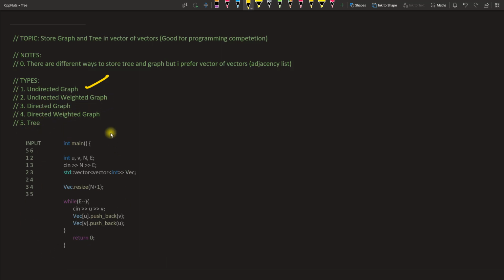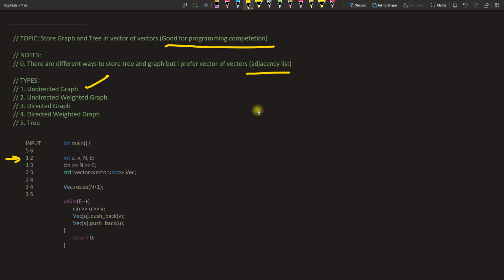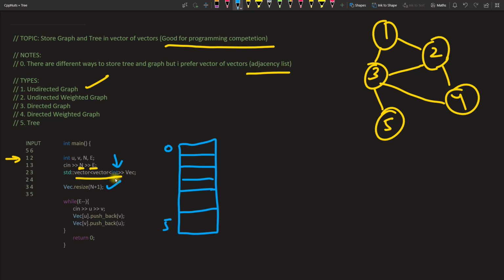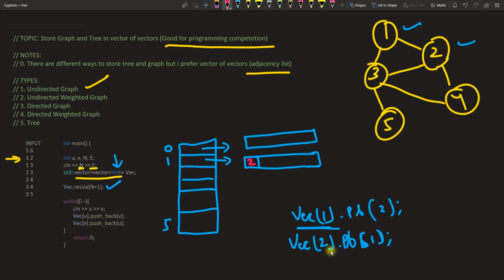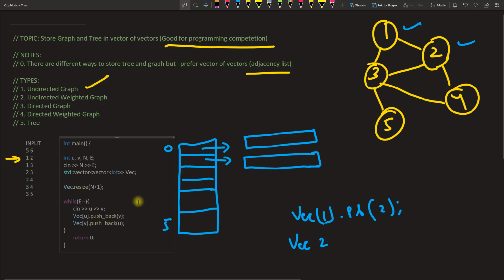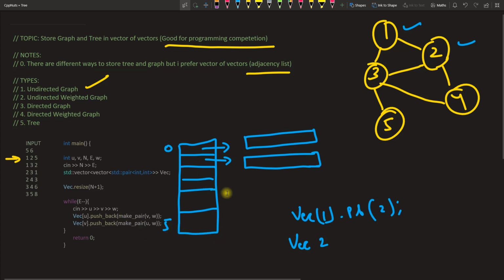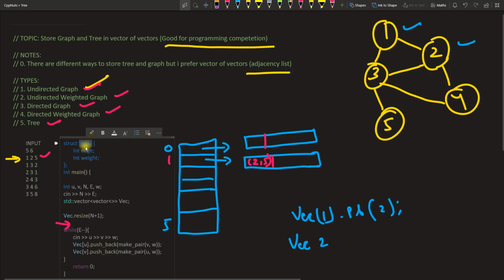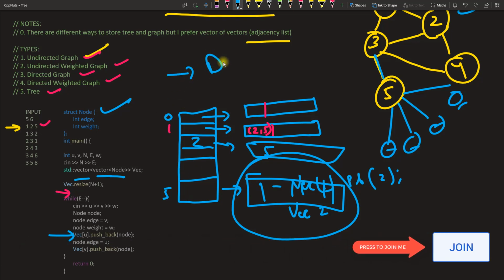Store Graph And Tree In vector of vector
JOIN ME

TOPIC: Store Graph and Tree in vector of vectors (Good for programming competition)

NOTES:
0. There are different ways to store tree and graph but i prefer vector of vectors (adjacency list)

TYPES:
1. Undirected Graph
2. Undirected Weighted Graph
3. Directed Graph
4. Directed Weighted Graph
5. Tree